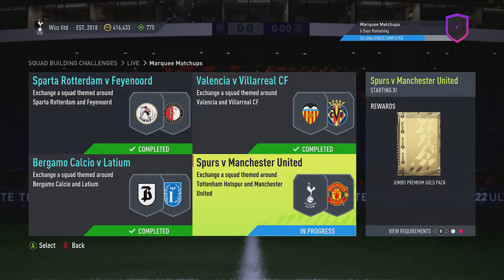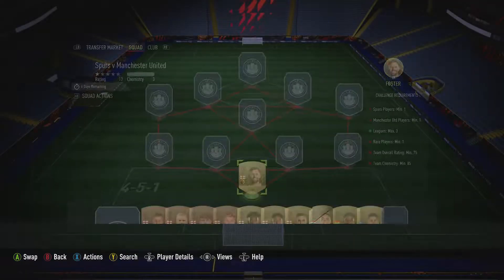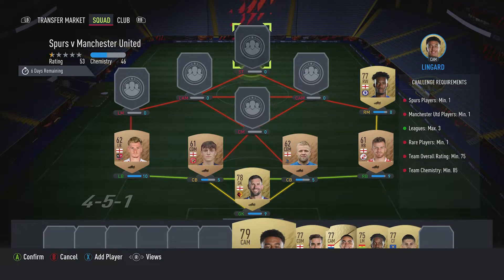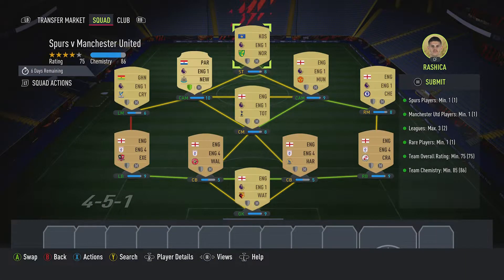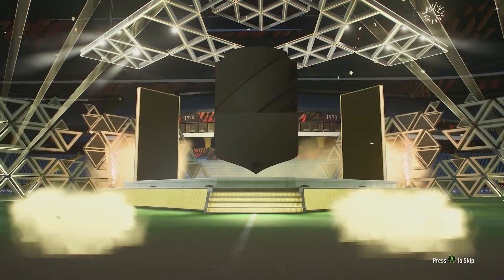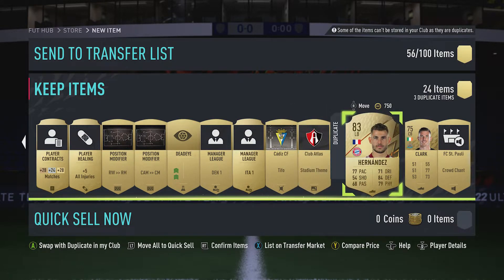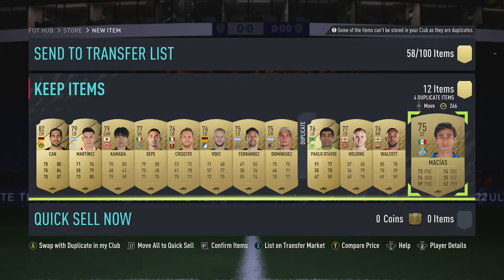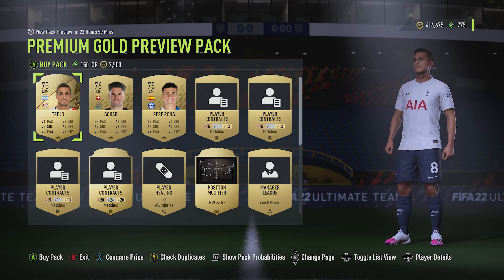FUT 22 - SBC - Spurs v Manchester United - Marquee Matchups - Cheap & No Loyalty